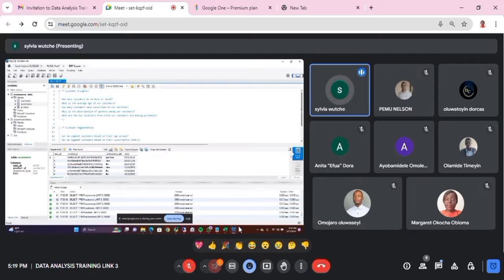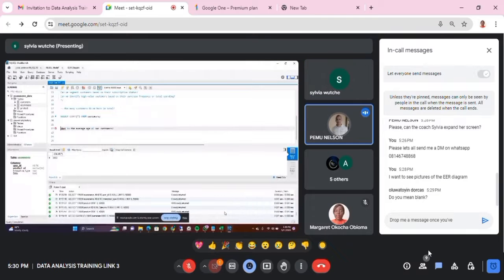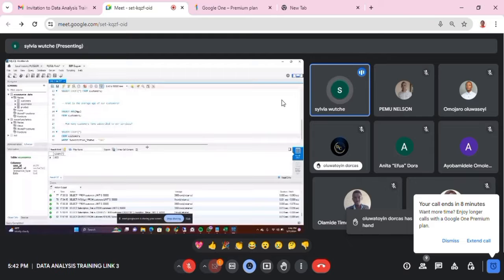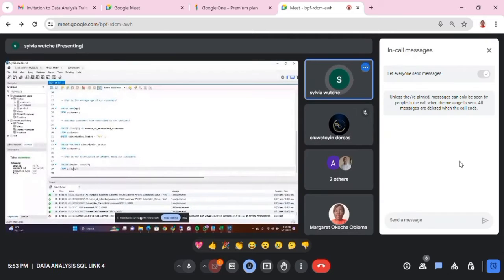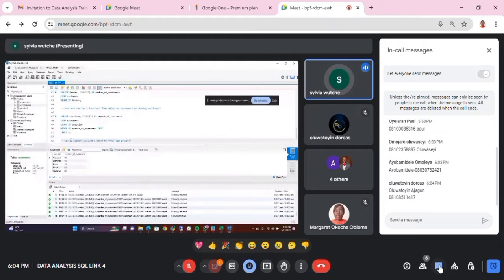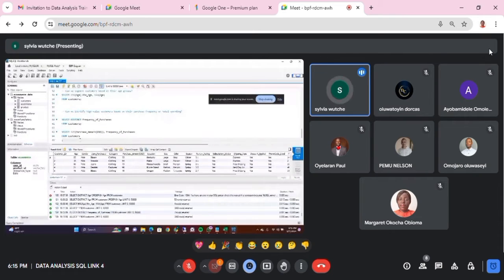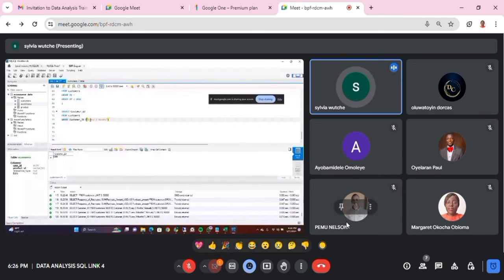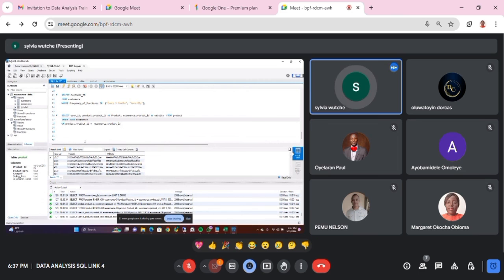Part 3 of Data Analysis Training Using SQL PART 3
Welcome to the third part of our Data Analysis Training series using SQL! In this session, we dive deep into running SQL queries to analyze our dataset and answer specific questions. Whether you're a beginner or looking to sharpen your SQL skills, this training will help you understand how to extract and interpret valuable insights from your data.